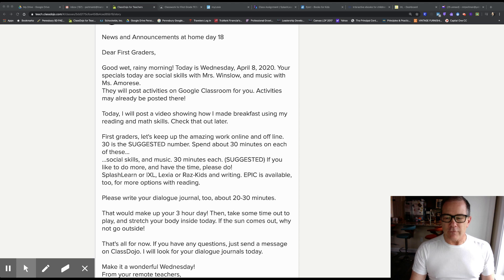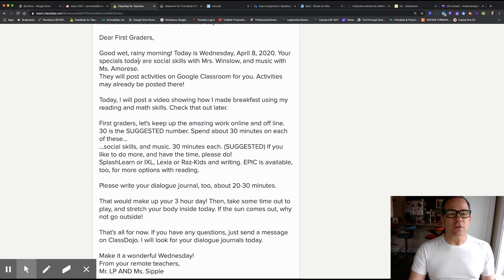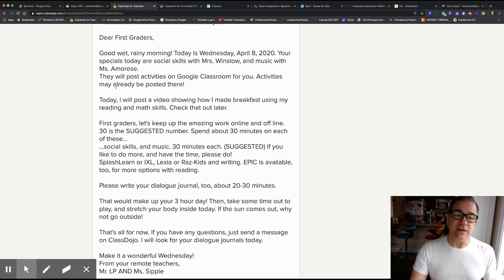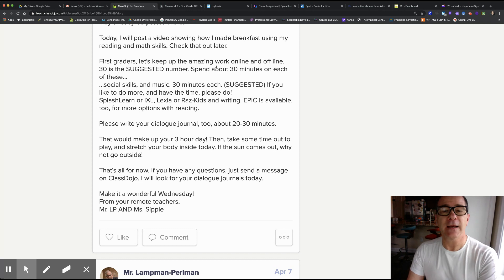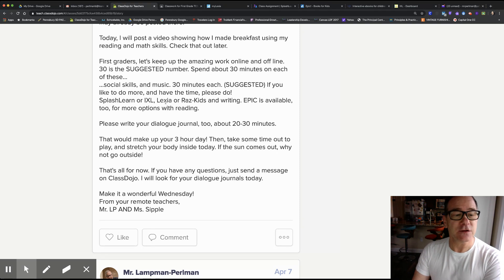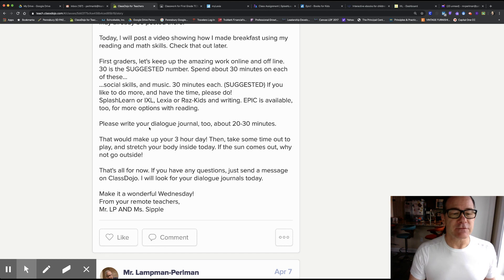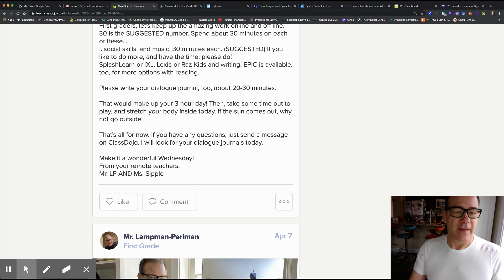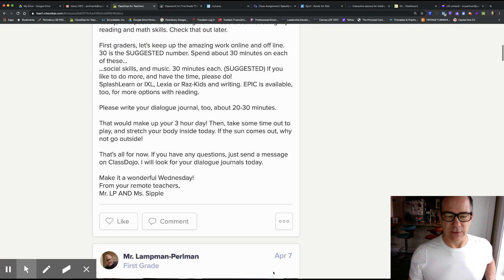News and Announcements read aloud: Apr 8, 2020 9:34 AM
News and Announcements Read Aloud for April 8